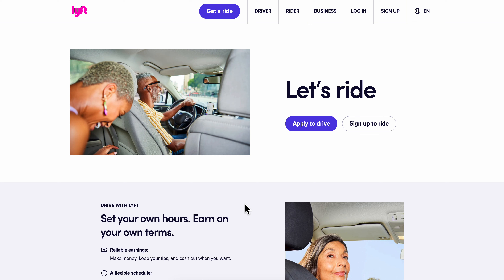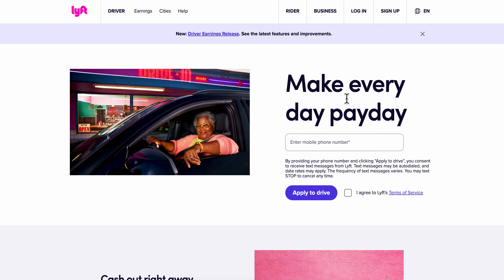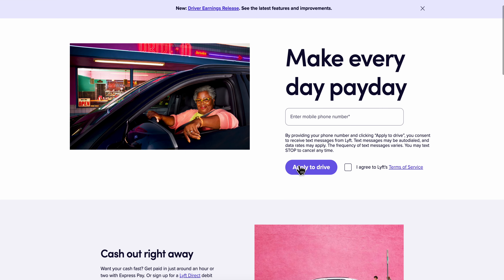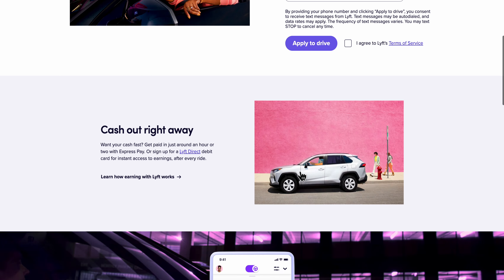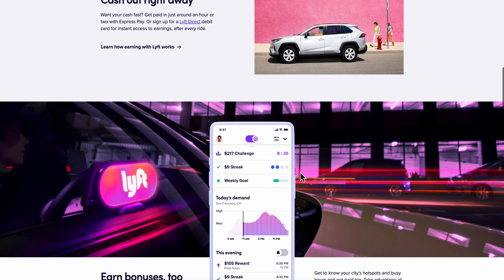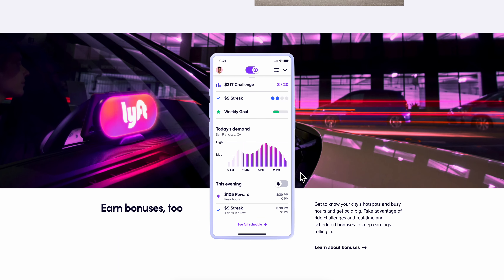How To Create A Lyft Driver Account | Easy Guide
How To Create A Lyft Driver Account

If you are looking for a video about how to create a lyft driver account, here it is! In this video I will show you how to create a lyft driver account. Be sure to watch the video to the very end because you will learn how to create a lyft driver account. That's easy and simple to do from your phone or computer.

🚗💼 Interested in becoming a Lyft driver? We've got you covered! Check out our comprehensive guide on "How To Create A Lyft Driver Account" for step-by-step instructions to sign up and start driving with Lyft. Whether you're looking to earn extra income or pursue a flexible career, this tutorial ensures a smooth and hassle-free account creation process. 🌟📈

In this guide, discover:
✅ Step-by-step instructions for creating a Lyft driver account
✅ Insights into the requirements and eligibility criteria for becoming a Lyft driver
✅ Pro tips for completing your driver profile and vehicle registration
✅ Time-saving techniques for getting started on the road with Lyft

👍 If you find this guide helpful, don't forget to give it a thumbs up and share it with others who may benefit from learning how to create a Lyft driver account! 🚗💼